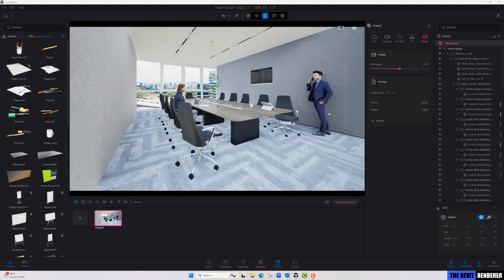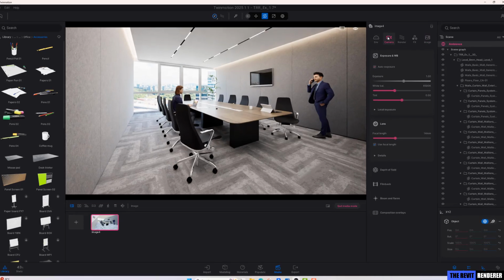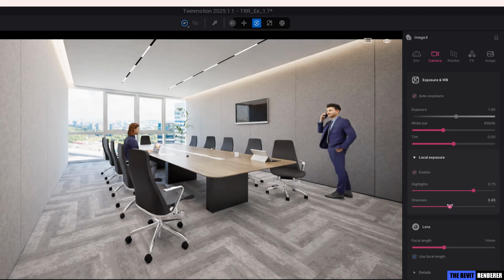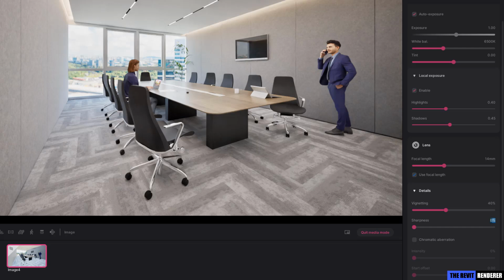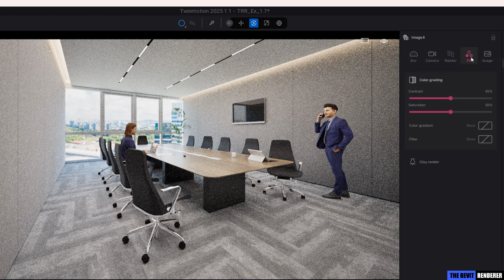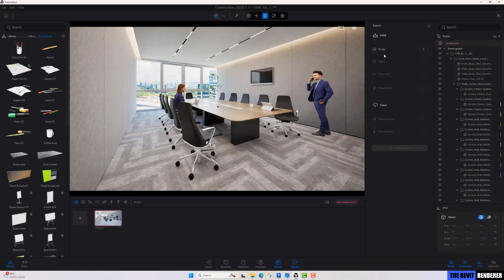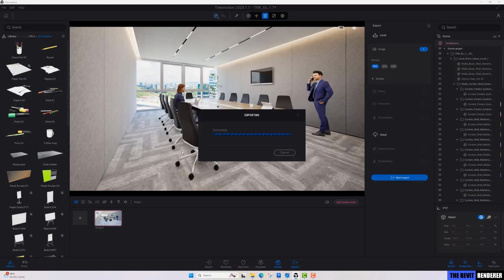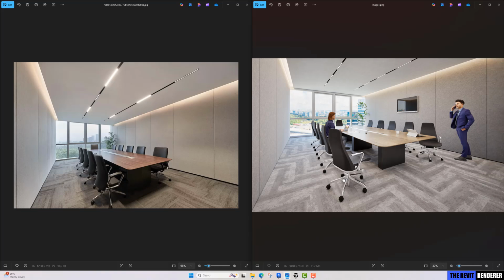Revit to Twinmotion Basic Course - Part 8 - Exporting Images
Welcome to Part 8 and the last video for this Revit to Twinmotion Basic Course!

In this video, we'll finally export our rendered image. We'll cover:
(00:33) Final adjustments
(03:14) Results

This course is designed for architects, designers, and students who want to get the most out of Revit while creating professional, client-ready presentations with Twinmotion.

Artist: Yunior Arronte